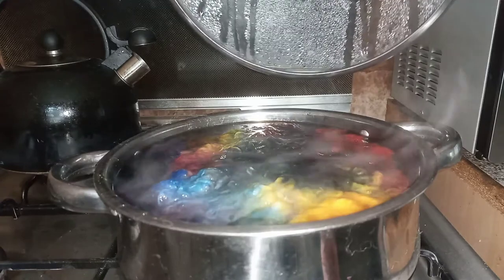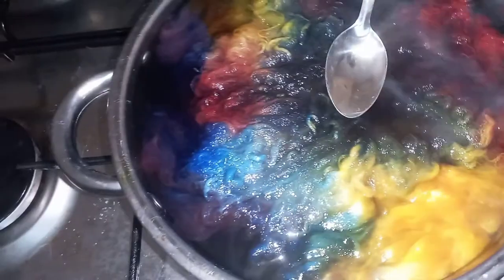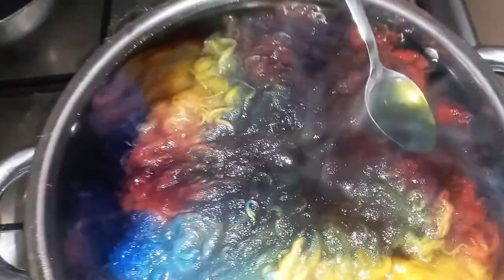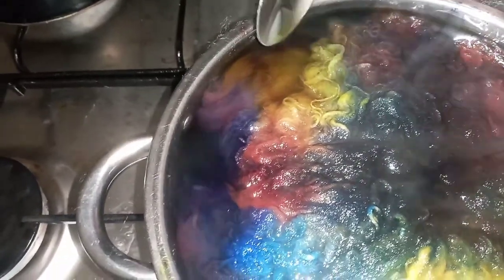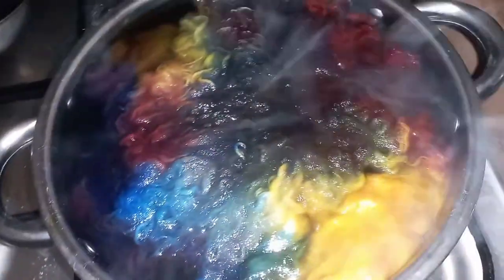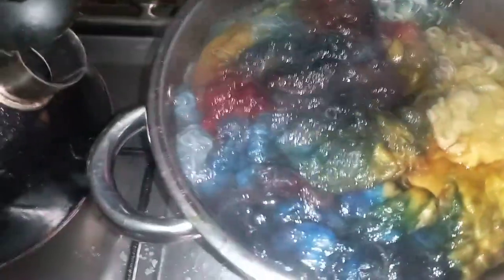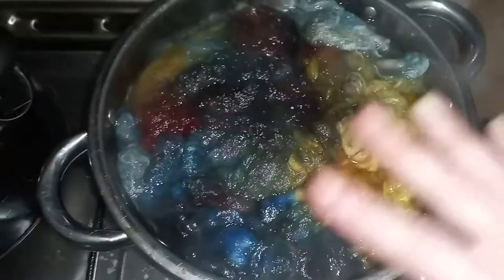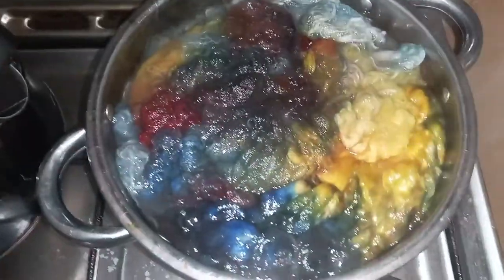Dyeing Mulberry Silk, Nylon top and Crimped Nylon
I do hope you all enjoyed this video. thank you all so much for your continued support and if you would like to support me in another way there is my facebook page Sadie's Spincraft.

love and hugs to all you wonderful people and stay safe xx